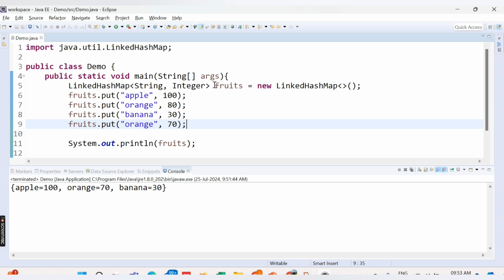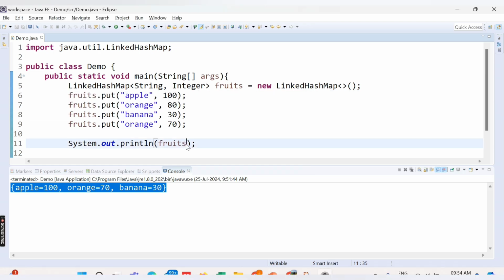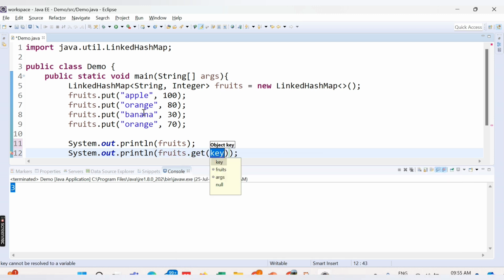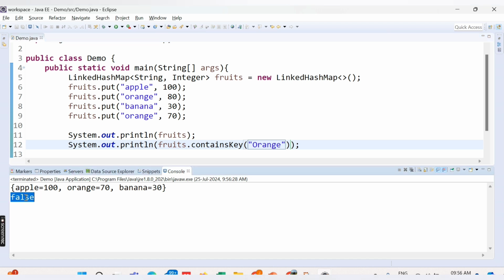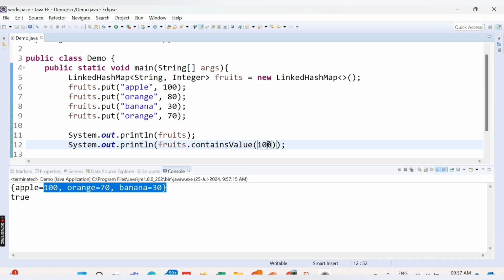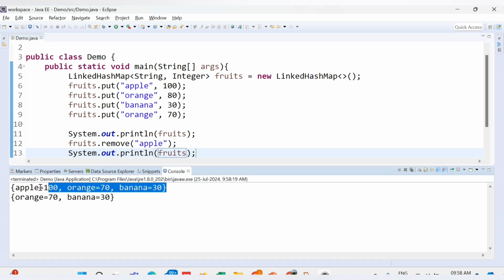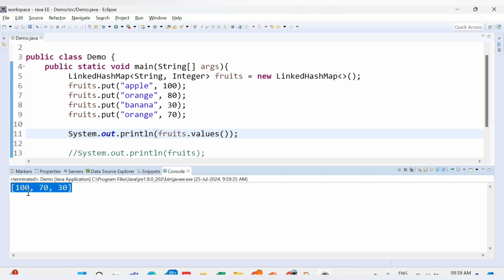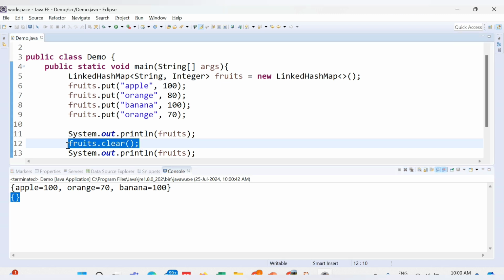LinkedHashMap In Java | LinkedHashMap Methods | put | get | remove | Size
LinkedHashMap In Java | LinkedHashMap Methods | put | get | remove | Size | clear | containskey | containsValue | values

LinkedHashMap -

In this video, we dive deep into the LinkedHashMap class and its methods. Whether you're a beginner or looking to brush up on your Java skills, this tutorial is perfect for you.

What You'll Learn:
Introduction to LinkedHashMap: Understand what a LinkedHashMap is and how it differs from HashMap.
Common Methods: Explore essential methods such as put(), get(), remove(), containsKey(), containsValue(), and more.

Iterator
Collection
List
Set
Map
ArrayList
LinkedList
HashSet
LinkedHashSet
TreeSet
HashMap
LinkedHashMap
HashTree
HashTable
Queue
DeQueue

Your Queries -
what is LinkedHashMap in java
How to add elements in LinkedHashmap
How to remove elements from LinkedHashMap
size of LinkedHashMap